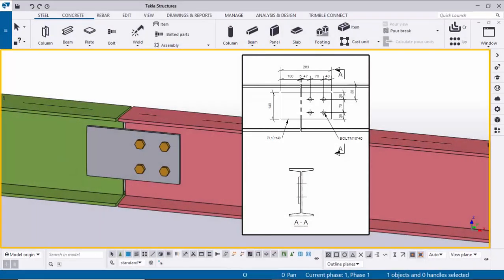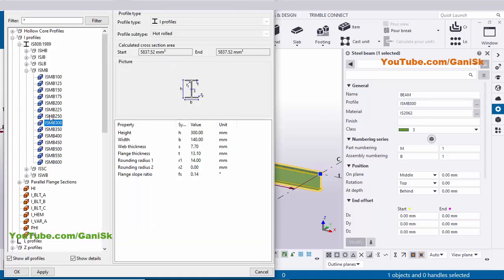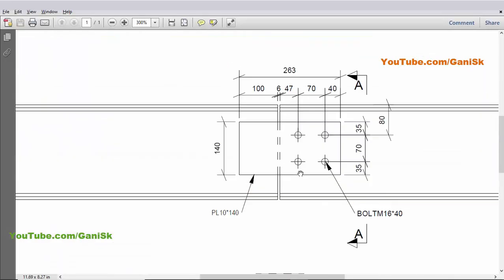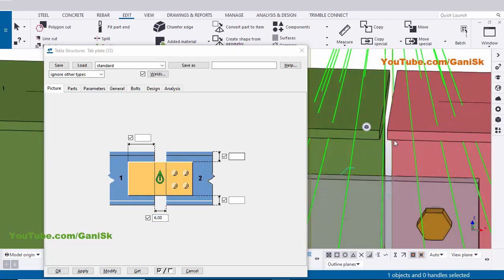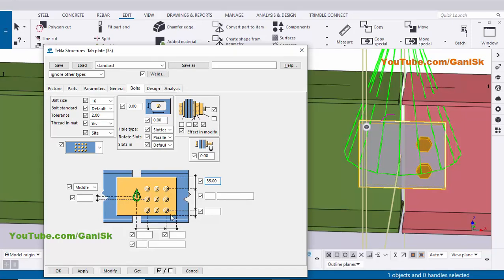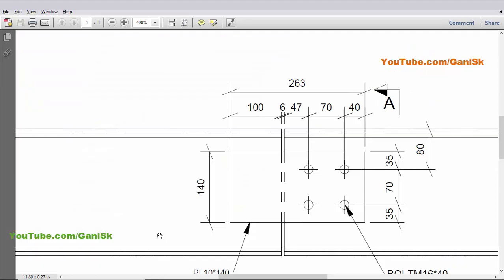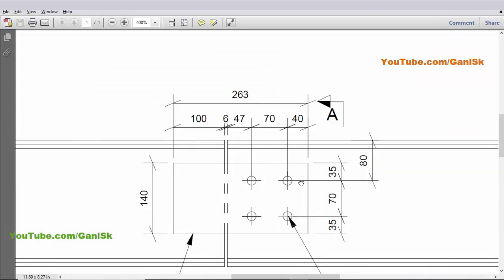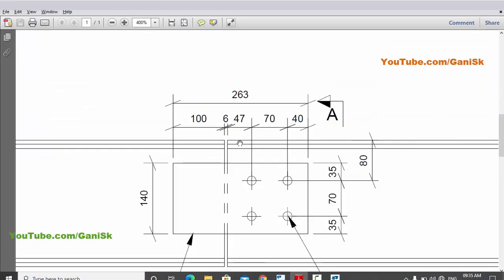Tekla 2021 Tutorial 24 | Connection with Example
Tekla 2021 Tutorial 24 | Connection with Example @GaniSk